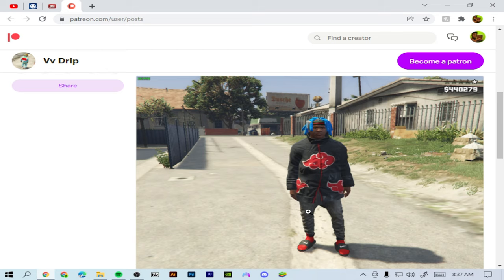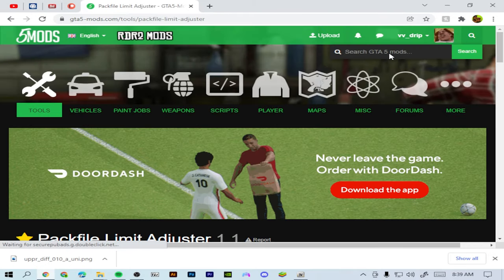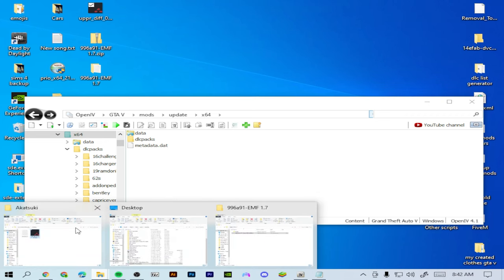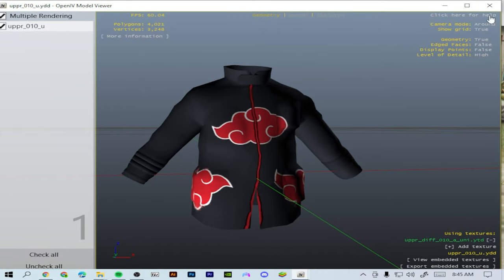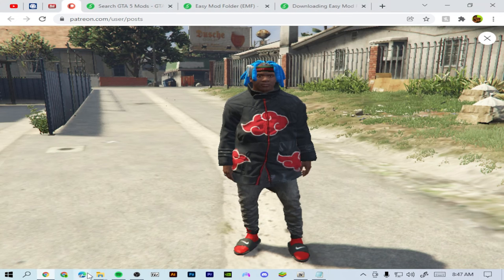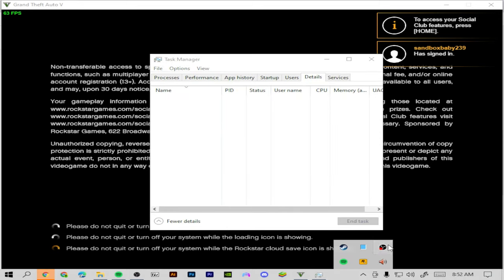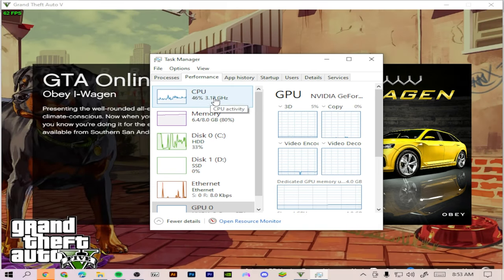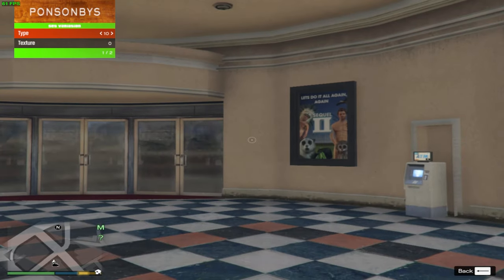How To Get The Naruto Akatsuki Jacket In GTA V